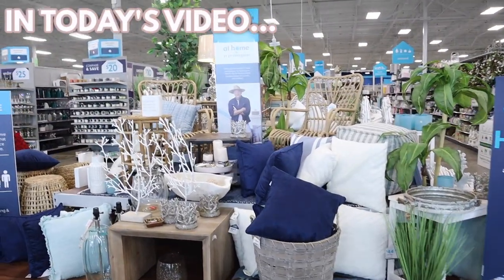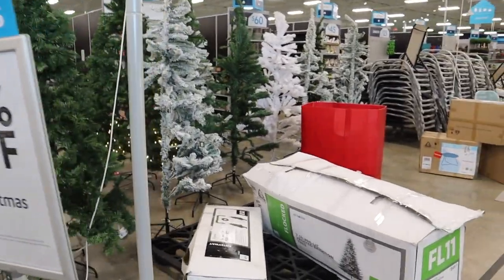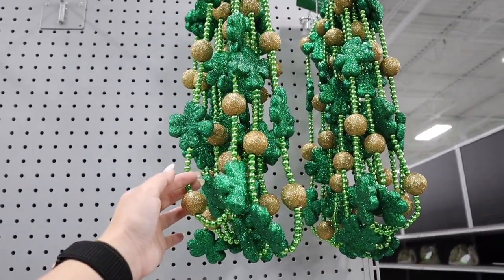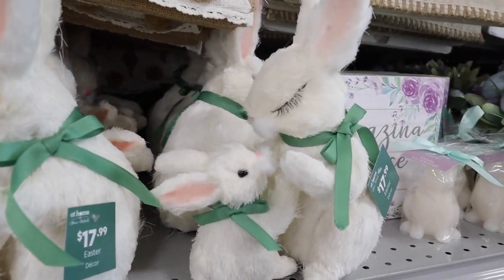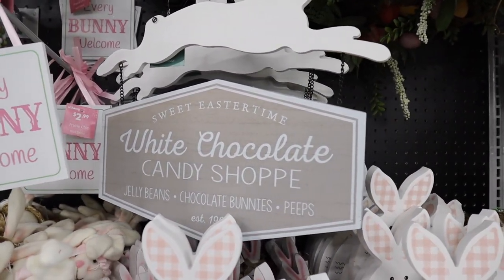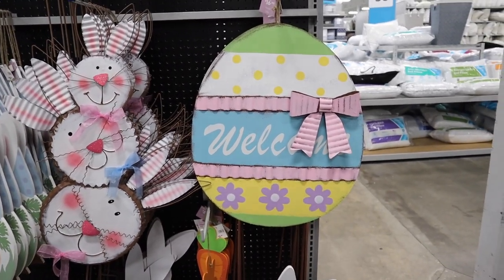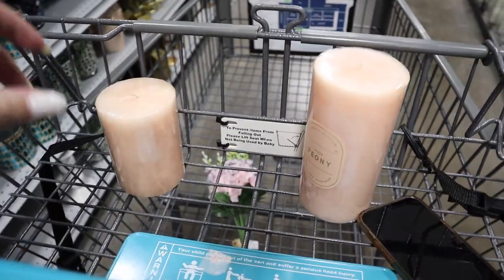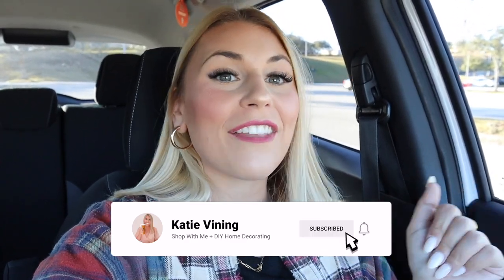*2022* AMAZING Spring and Easter Home Decor | Home Decorating Ideas at the At Home Store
Hi everyone! Shop with me at The At Home Store today! The At Home Decor Store is jam packed with all the spring decor vibes and easter decorations you will need for 2022! Right when I walked in there is an amazing display of spring costal boho home decor by Ty Pennington! We then check out some Valentines Day decor, and later in the video check out some other ways to decorate for Valentines Days with items found in the everyday decor section and items you may already have! We take a peek at some St. Patricks day decor before we get to the MASSIVE Easter Decor section! The At Home Decor Superstore has SO MANY easter decorations so I show you all the cute pastels and bunnies while giving you tons of Easter Decorating Ideas and ways to use these items in your home! We looks at a ton of spring decor as well as outdoor decor and amazing patio furniture!

xoxoxo katie

CATCH UP ON MY RECENT TARGET VIDEOS!

FOLLOW ME //
KATIES INSTAGRAM- @KatieVining
KATIES TIKTOK-@KTVining

14422 Shoreside Way, Suite 110